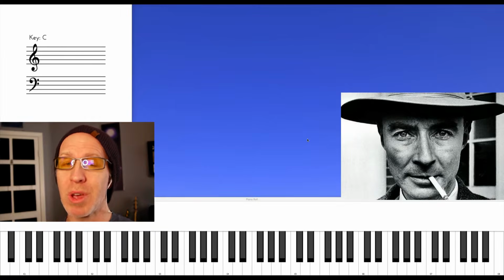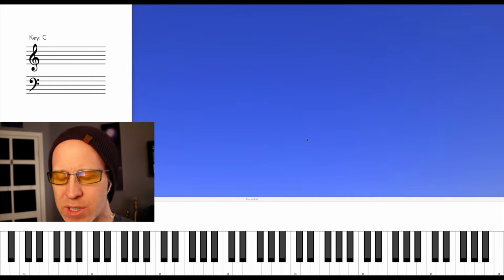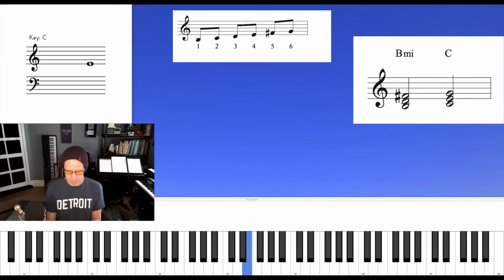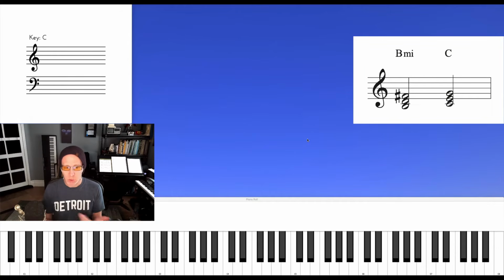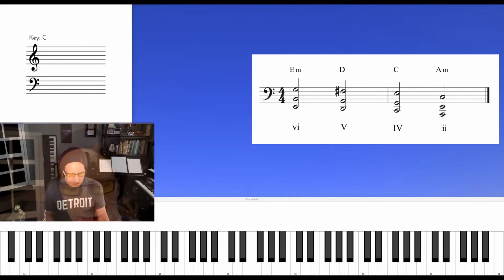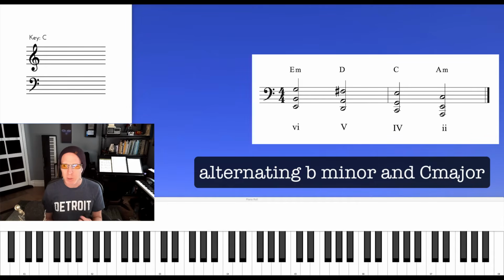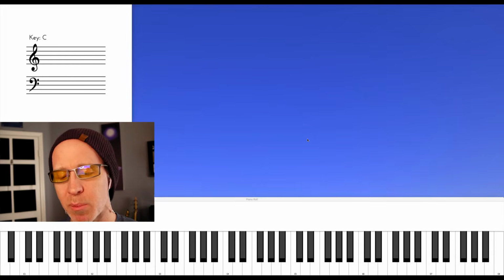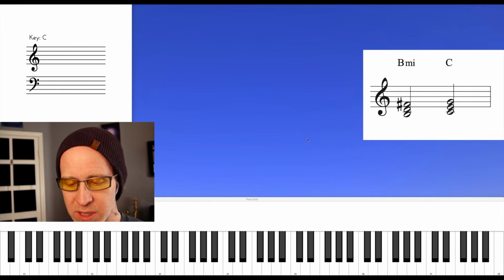Inside Oppenheimer’s Harmony: Göransson’s Two-Triad Trick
How does Ludwig Göransson make the music of Oppenheimer feel so urgent, unstable, and inevitable?

In this episode of Chord of the Week, we go inside the harmony of “Can You Hear the Music” and uncover a surprisingly simple idea: two triads—B minor and C major—combined to create a custom six-note scale.

We’ll look at how Göransson uses those two triads, rhythmic permutations, diatonic harmony, and a constantly accelerating texture to create one of the most memorable pieces of modern film music.

For composers, musicians, and music theory nerds, there are plenty of practical ideas to steal and use in your own writing. And for film music fans, it’s a chance to hear one of the most iconic scores of recent years from the inside out.

Two triads. One sound. A whole lot of possibilities.